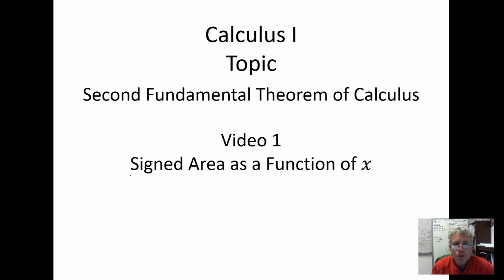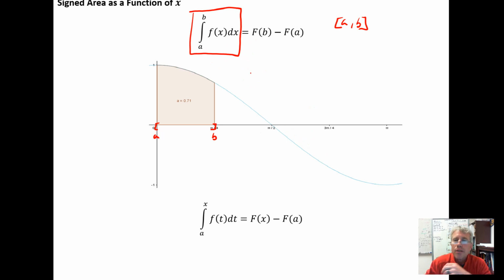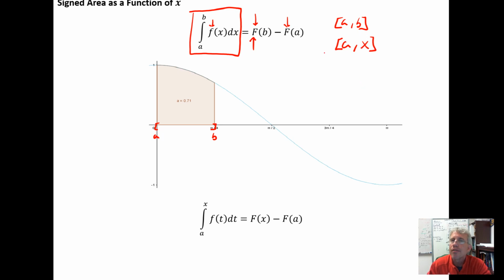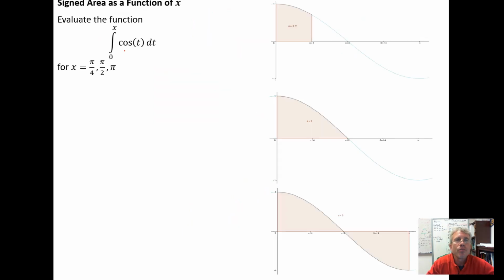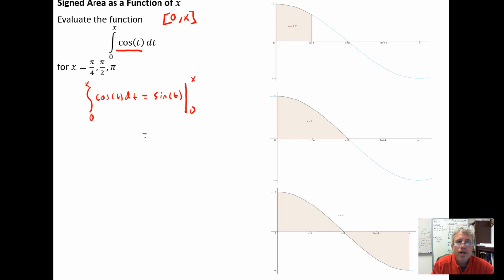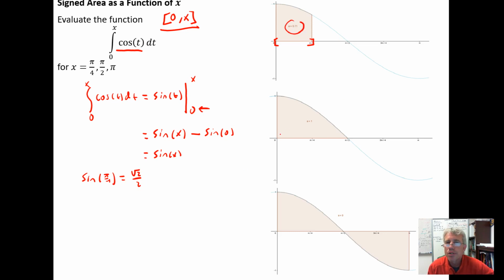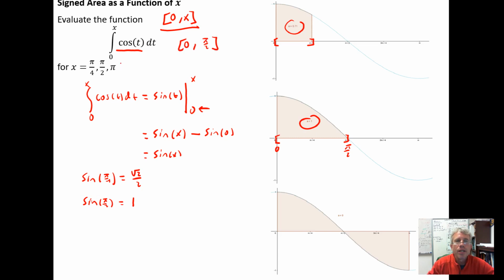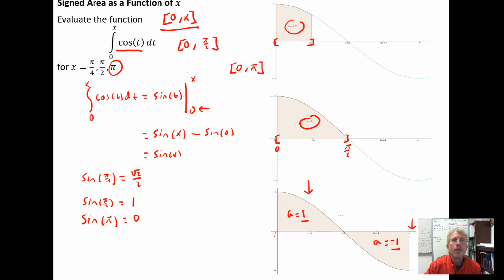Signed Area Under a Curve as a Function of x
In this video, we identify how to use the FTC to find the singed area under a curve f(x) over the interval [a, x].